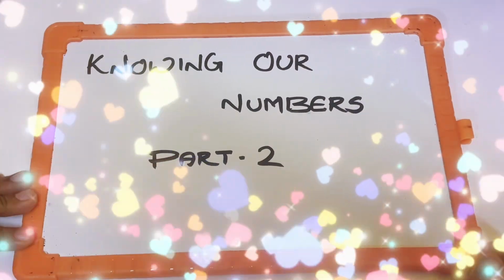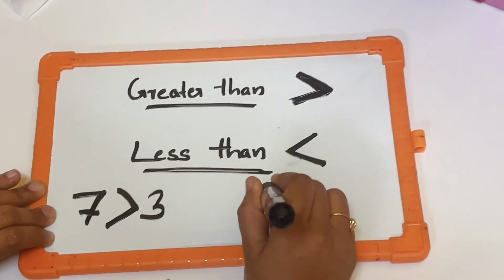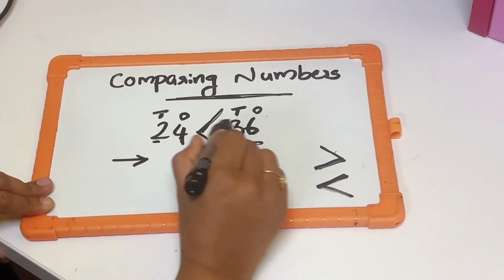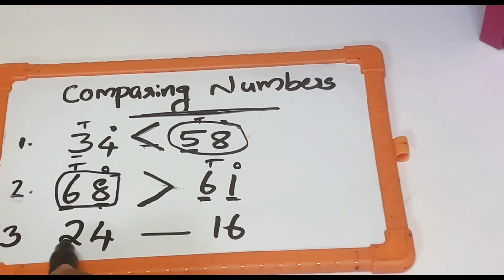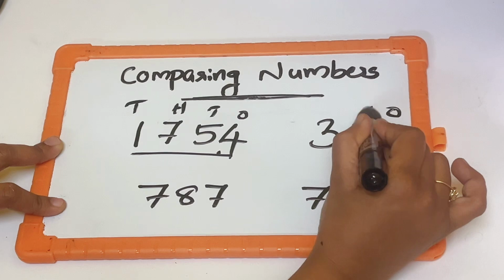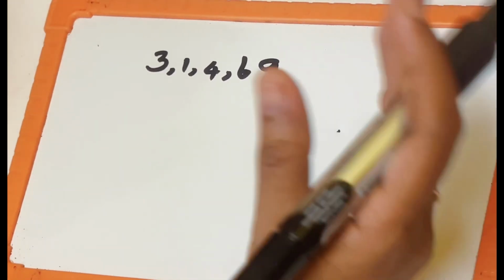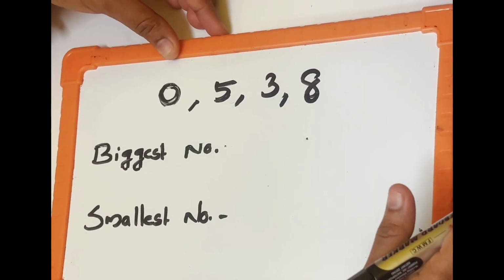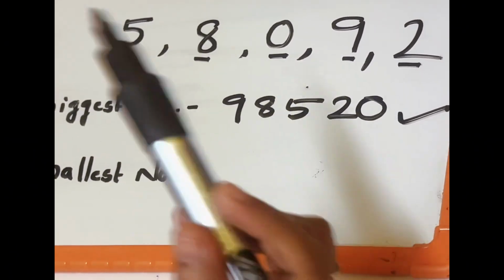Knowing Our Numbers - 2- Comparing Numbers greaterthan lessthan # comparingnumbers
Comparing Numbers
Greater than
Less than
Make Largest and Smallest Number